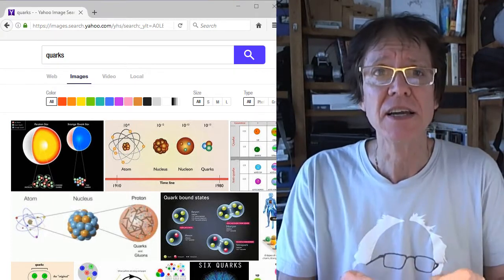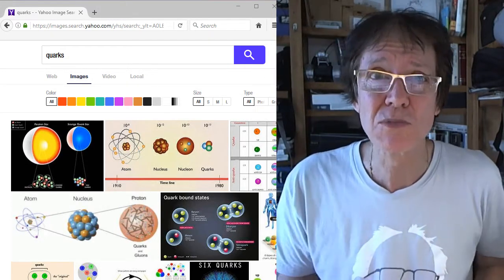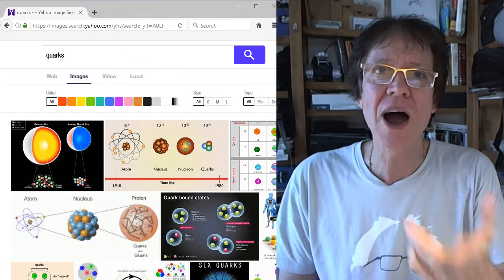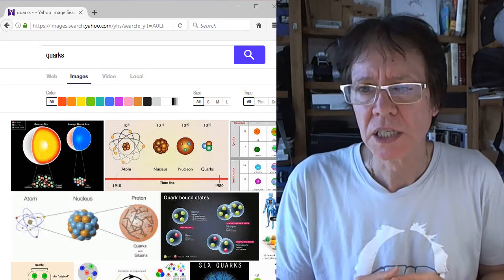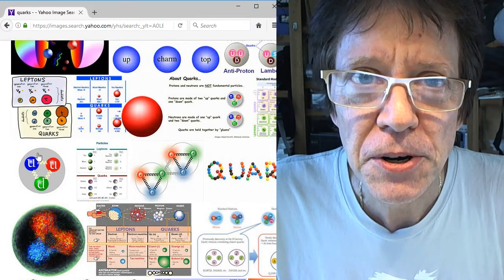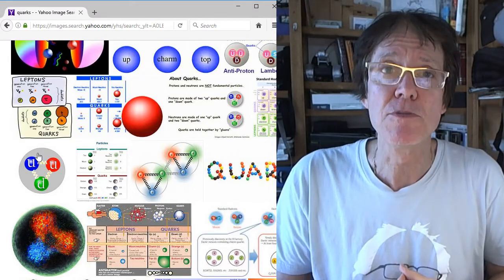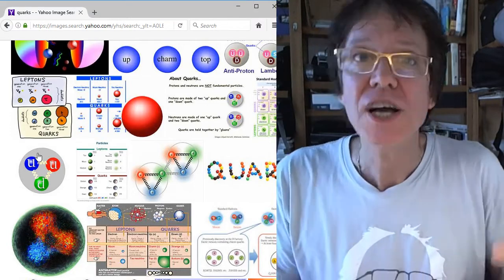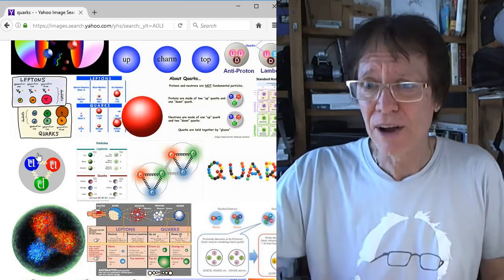There is NOTHING Physical about Modern Physics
David de Hilster talks about one of his favorite pet peeves: the non-physicality of today's modern physics. You may be surprised to hear what ISN'T physical - something you sure was! Find out with your favorite dissident scientist.